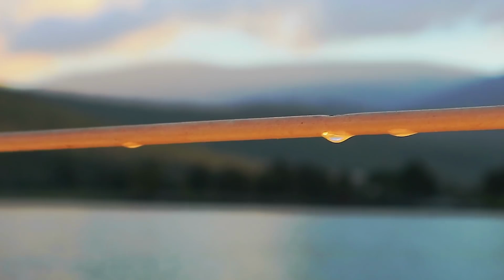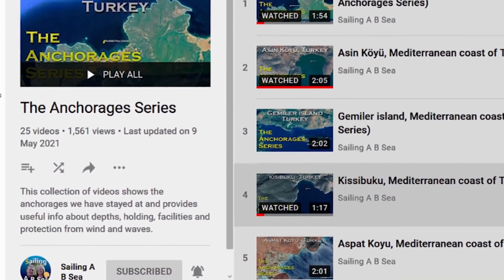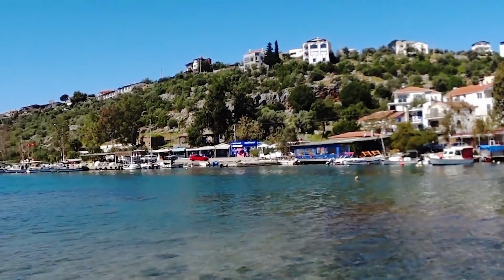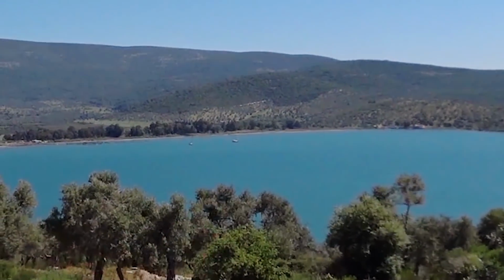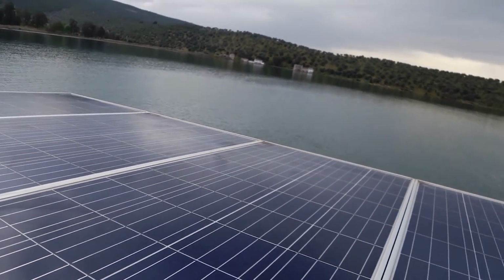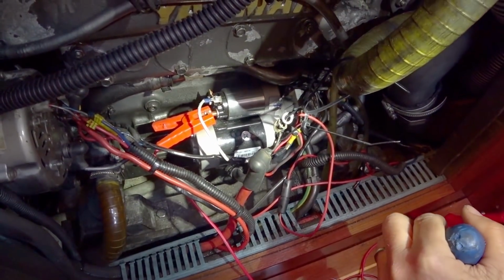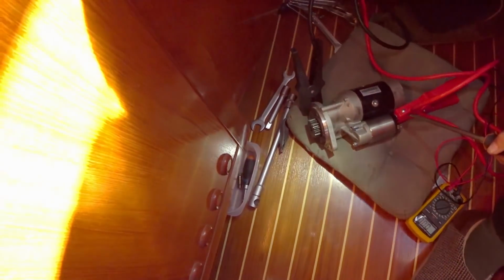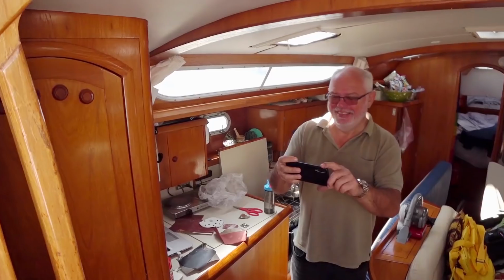Anchored in the wrong spot and our engine won't start - Sailing A B Sea (Ep.172)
In this episode of Sailing A B Sea we're anchored in the wrong spot and our engine won't start.

We anchor in Asin Koyu, Turkey and don't realise that we're anchored in the wrong spot for fish farm service vessels towing huge fish farms to shore for maintenance. When we try to move we discover that our engine won't start.

Underwater video is shot using
GoPro Hero 4 Silver

Sleeper - Steve Adams.mp3

Audio Hero music\07-Adventure-on-the-Horizon-FULL-SM450.mp3

Audio Hero music\18-Lively-Echo-FULL-SM460.mp3

Dumb_as_a_Box FREE TO USE.mp3